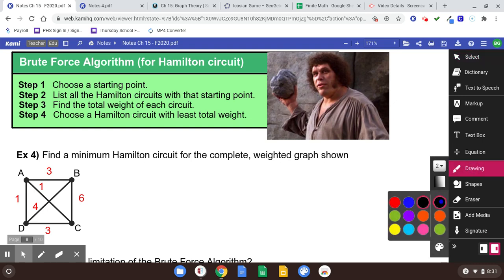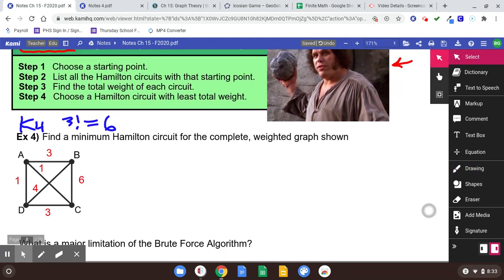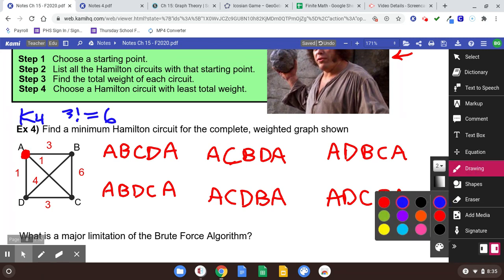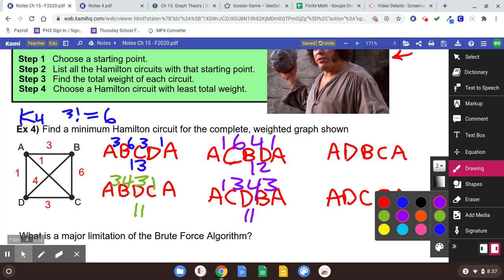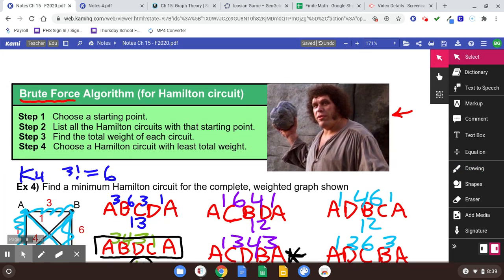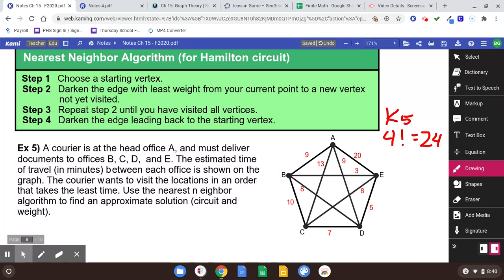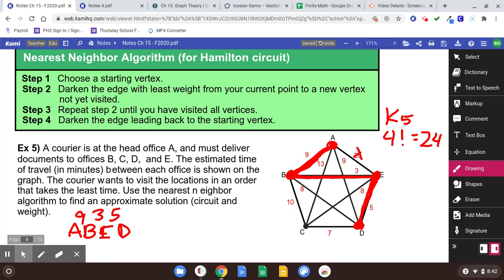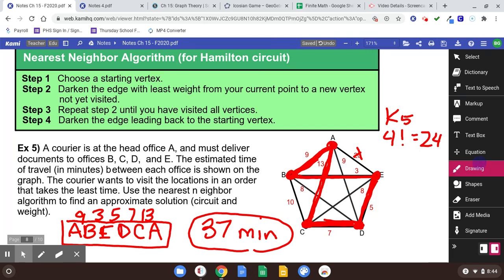FM 15.3 part2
Finite Math Notes - 15.3 Hamilton Circuits part2